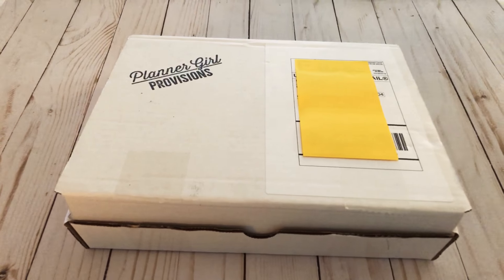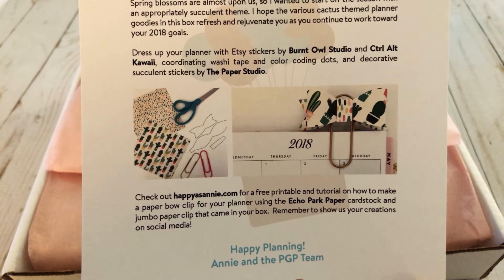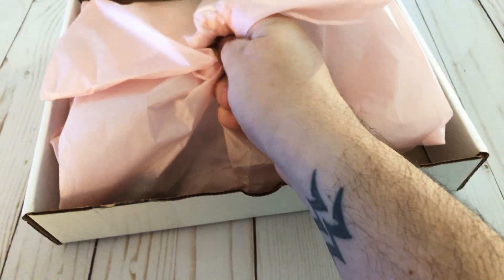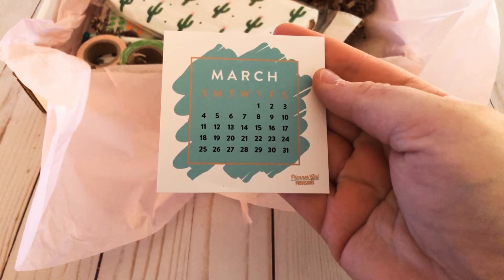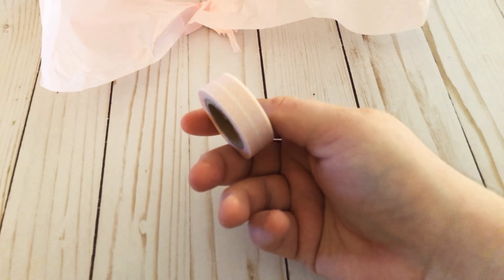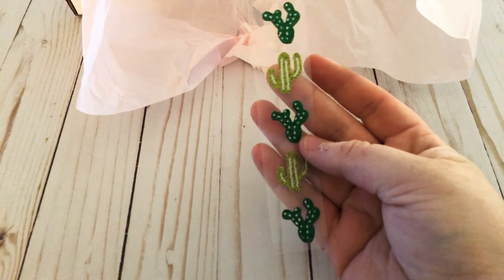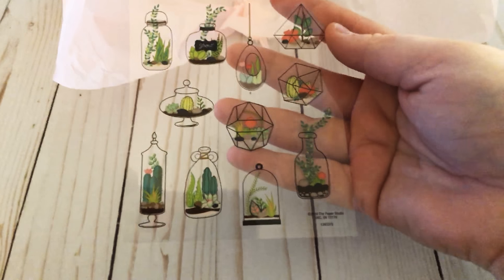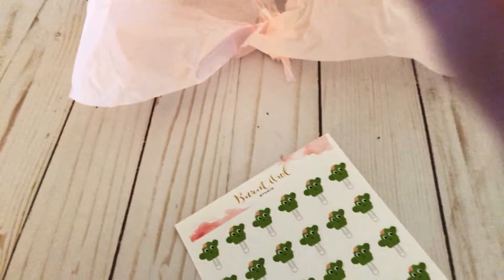PLANNER GIRL PROVISIONS | MARCH 2018 | UNBOXING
CREATEYOU86 FAQ'S:

Camera's Used in my videos:
I use my iPhone X to record videos, and lives.

Editing: iPhone X, and iMovie